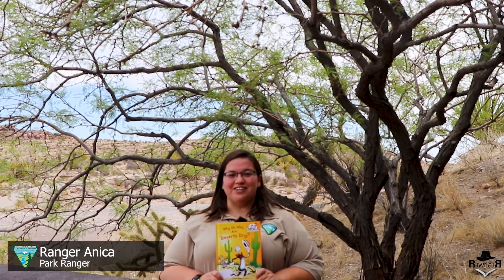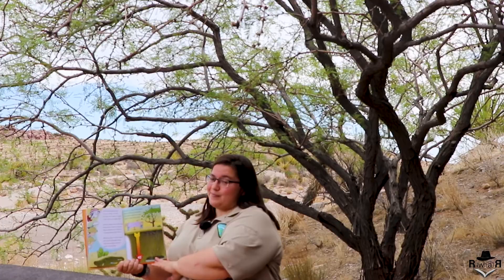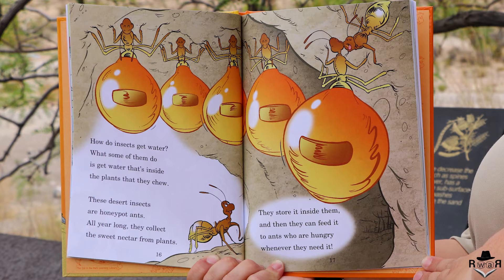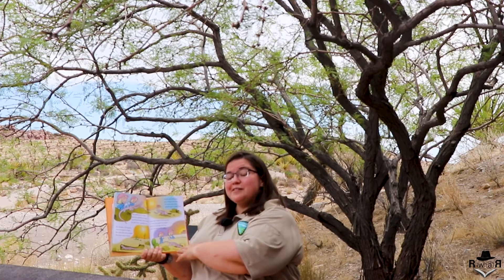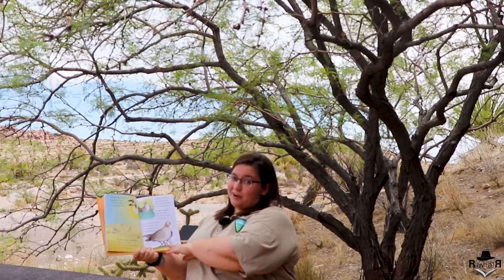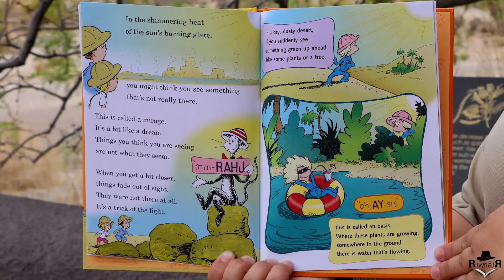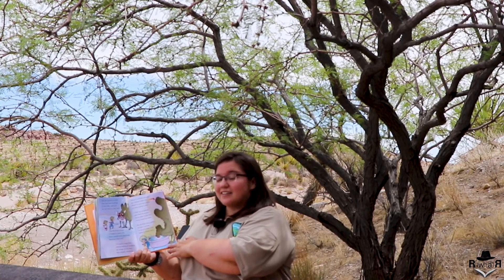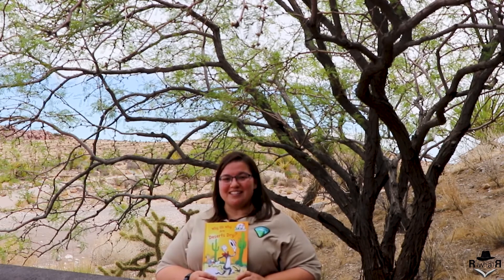Read with a Ranger -- Why Oh Why Are Deserts Dry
Ranger Anica is back with Read with a Ranger! We hope you enjoy Why Oh Why Are Deserts Dry?, written by Tish Rabe and illustrated by Aristides Ruiz and Joe Mathieu.